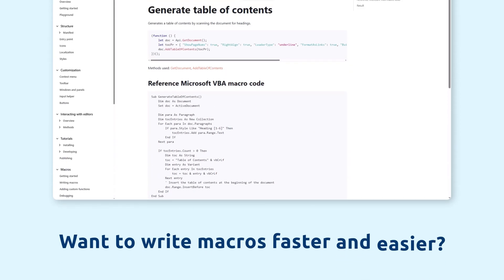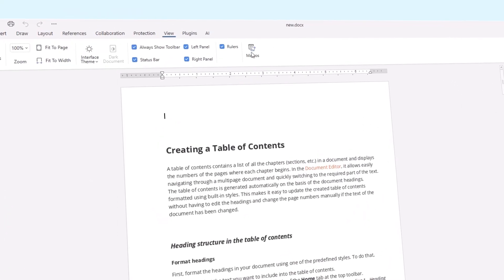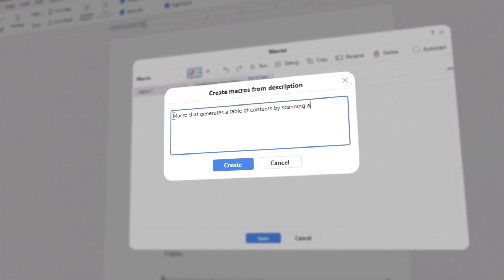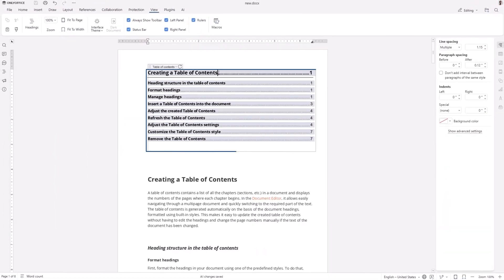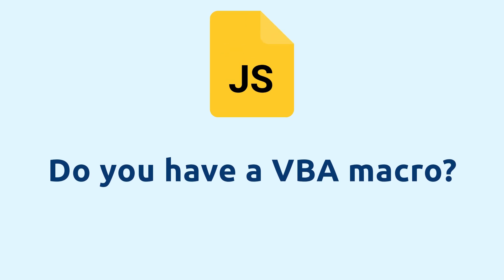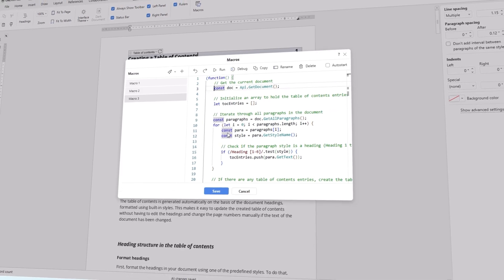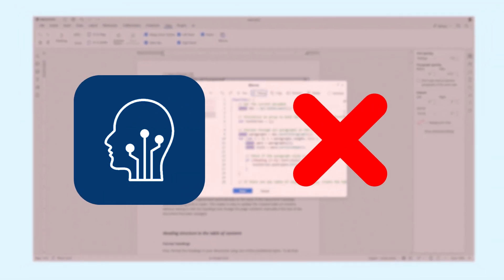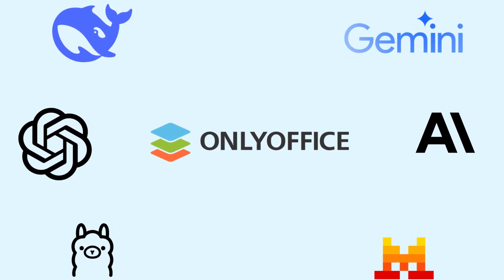How to use AI for writing macros in ONLYOFFICE and converting from VBA to JavaScript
Transform your VBA macros into JavaScript effortlessly with AI in ONLYOFFICE! 🤖

This explainer reveals how to use AI-assisted tools to analyze, convert, and optimize legacy VBA scripts for modern ONLYOFFICE Docs compatibility. Learn to automate document workflows with precision by leveraging AI for code translation, error debugging, and macro enhancement — all while maintaining your original logic.